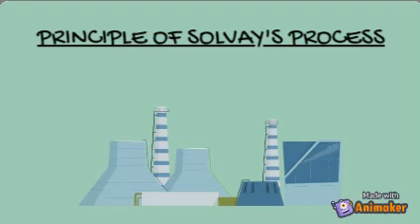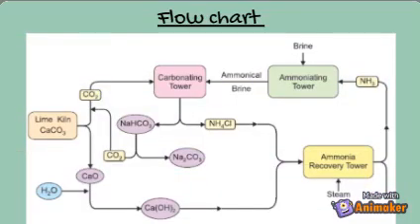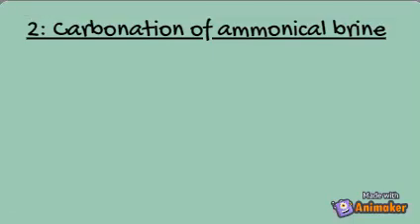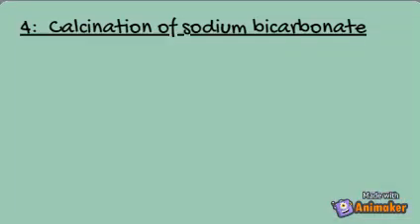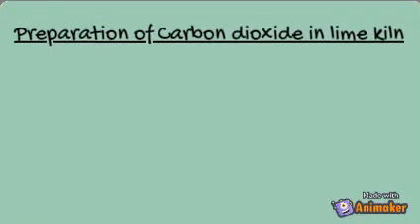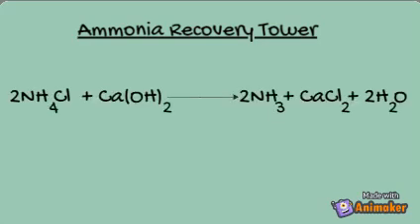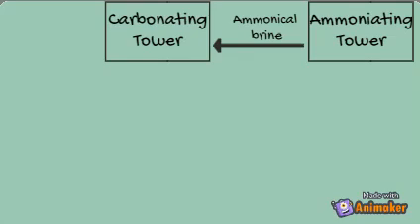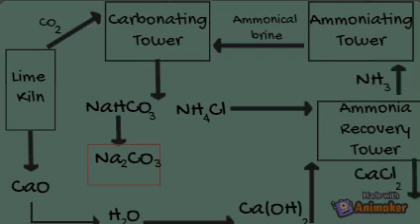What is Solvay's Process? | Manufacture of Sodium Carbonate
There are so many curious students all around the world. Don't worry we are here to solve there curiosities. This video is about Manufacture of sodium carbonate by solvay's process.

Video Timestamps:
00:00 start
00:25 industries
00:47 principle of solvay's process
00:58 raw materials for the reaction
01:38 flow chart
01:59 preparation of ammonical brine
02:14 carbonation of ammonical brine
03:05 calcination of sodium bicarbonate
03:54 manufacture of raw materials
05:00 summary

I hope you understand it well if you feel any queries please ask them in the comment box and don't forget to subscribe our channel to get the notification of our upcoming videos.